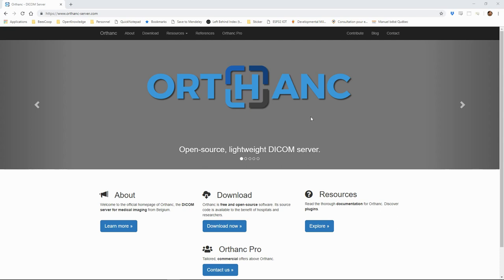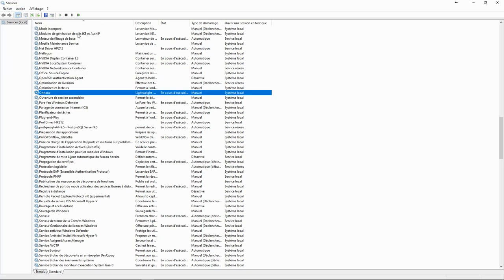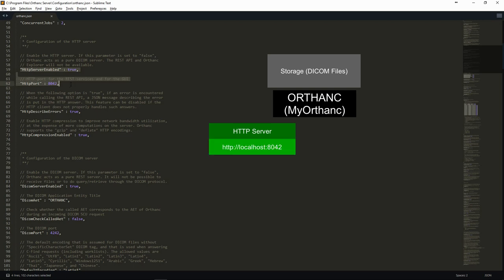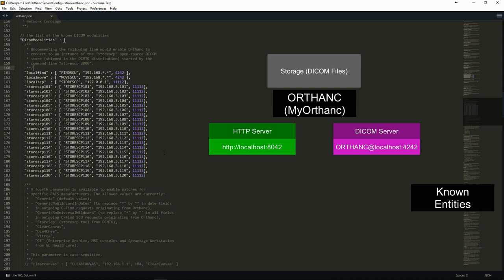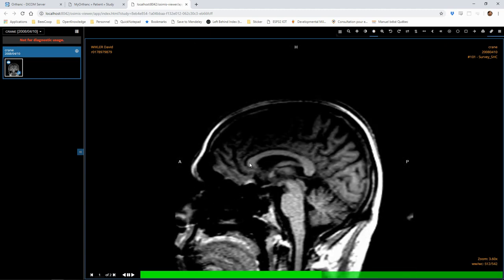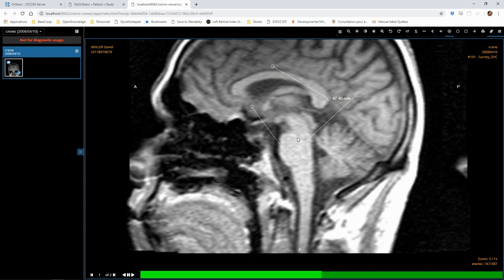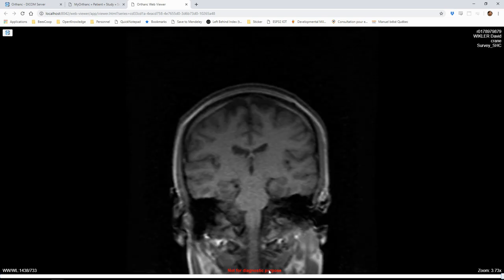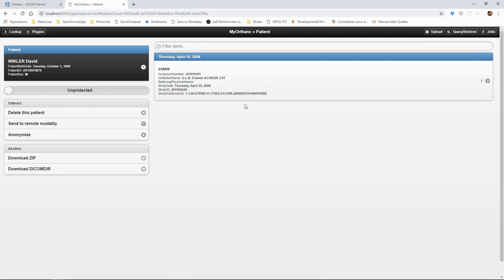Orthanc configuration & interface | DICOM 5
Setting up an ORTHANC DICOM Server and exploring its web interface.